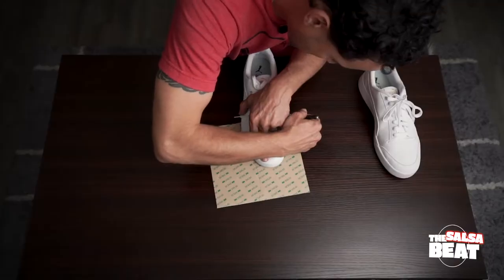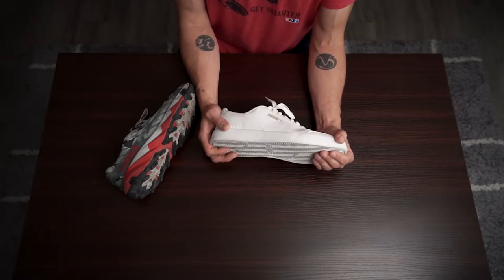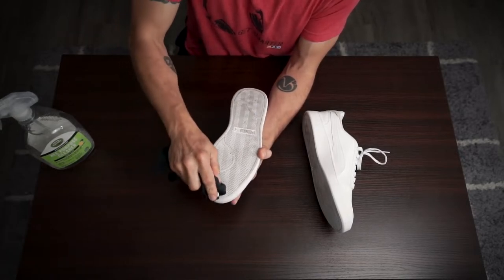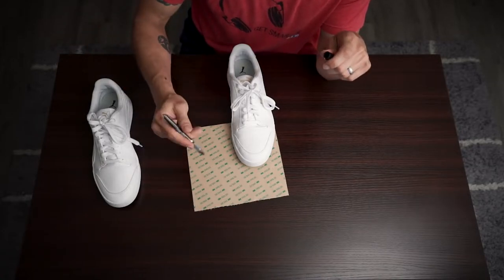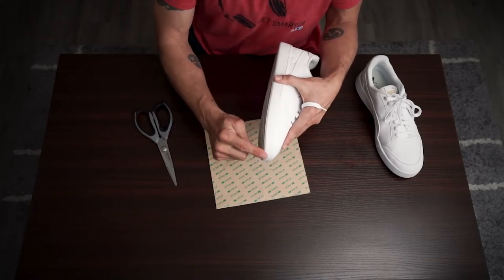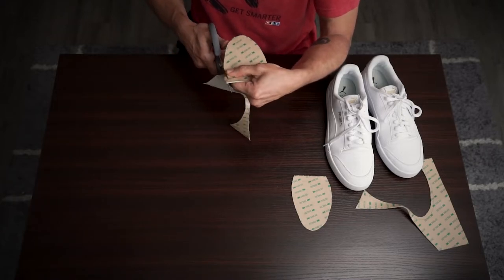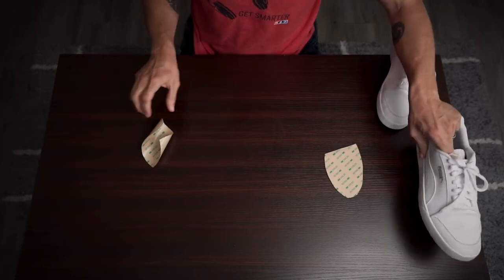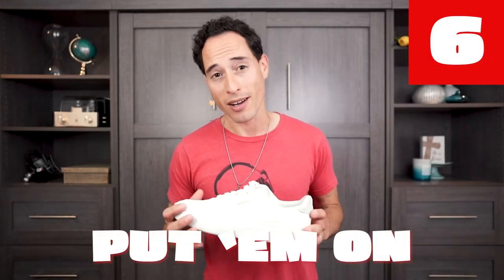DIY Dance Shoe: Turn Shoes into Dance Shoes in under 10 minutes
Follow these 6 steps and in less than 10 minutes you take a pair of shoes you like from your closet and turn them into dance shoes that allow you to spin with ease.

BUY SOLES HERE
Suede Leather Sheets

MATERIALS
1) Suede Soles (Amazon LINK ☝️☝️☝️)
2) Shoes
3) Rag
4) All-purpose spray cleaner
5) Pen
6) Scissors

6 EASY STEPS (Timestamps)
00:00 - STEP 0: Introduction
00:27 - STEP 1: Picking the correct sole (Flat smooth sole, Flexible & Light weight)
01:02 - STEP 2: Pick Flexible and Light weight
01:45 - STEP 3: Clean Sole…. Do your best
02:28 - STEP 4: Create and Cut Stencils out stencil 1/8 inch in from traced-line.
05:19 - STEP 5: Peel adhesive paper and Layer it smoothly.
07:08 - STEP 6: Walk on them… ensure all edges are secure… no air bubbles
07:54 - MY DILEMMAS with Dance Shoes

WARNING:
Treat them like dance shoes. Don't wear them on the street or walk on wet ground. If the sole get’s wet and dirty they’re not gonna keep the quality of a dance shoe sole.

- Intro/Outro Music: "Bengo Latino" by Jimmy Fontanez - Media Right Productions

~The Salsa Beat